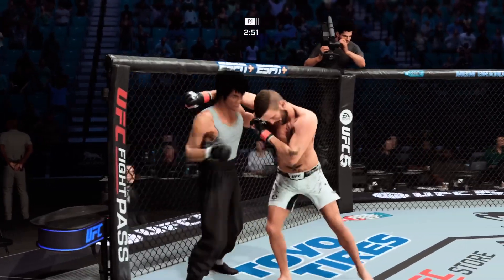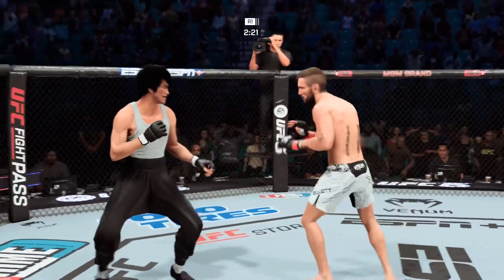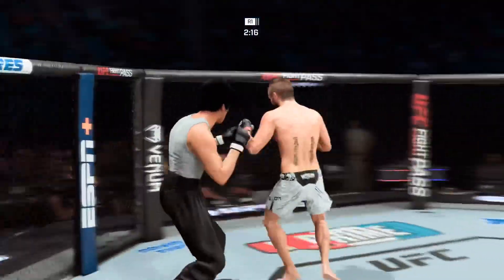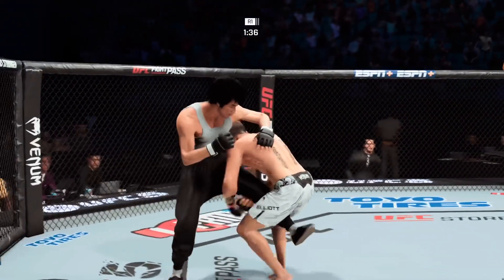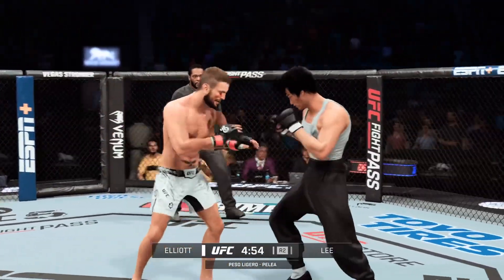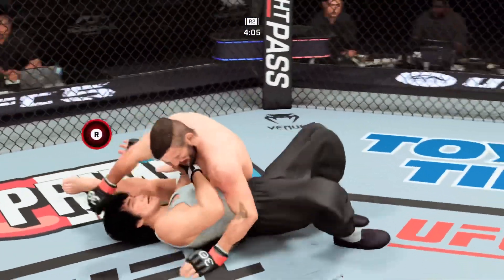Tim Elliott vs. Bruce Lee - EA Sports UFC 5 - Epic Fight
Bruce Lee versus Tim Elliott EA Sports UFC 5.